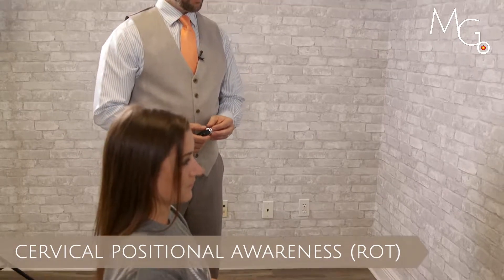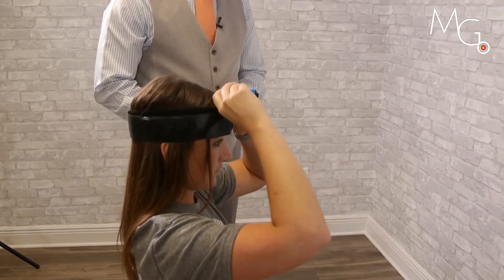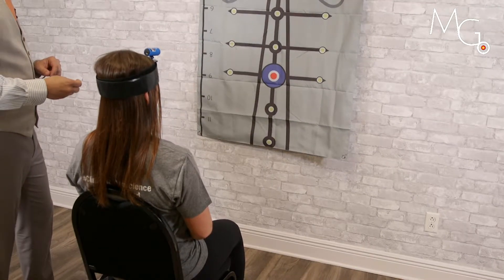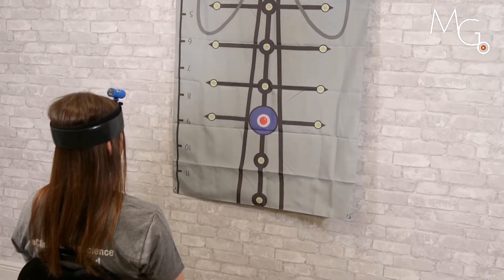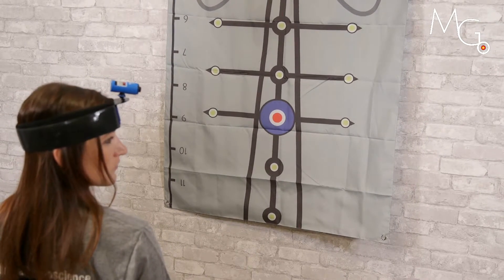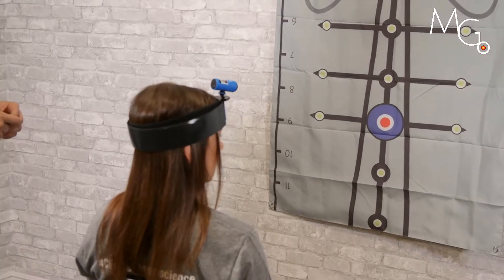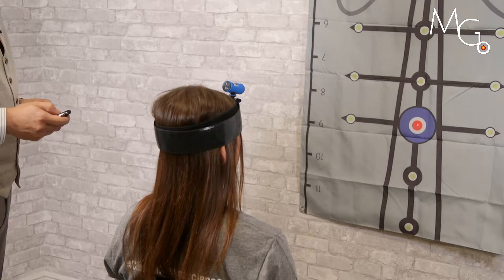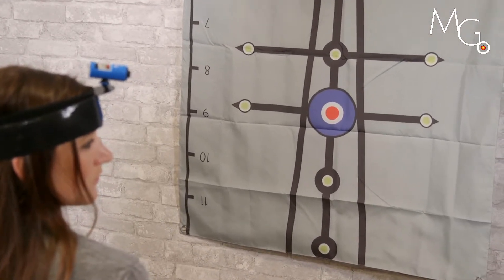Cervical Rotation Joint Positional Awareness Test & Train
This video demonstrates Motion Guidance application in cervical joint positional awareness testing and training during rotation.

Add the Motion Guidance laser pointer feedback to enhance engagement, challenge, and immediate patient feedback.